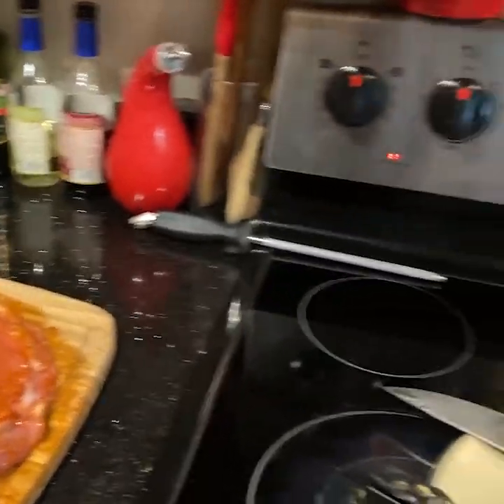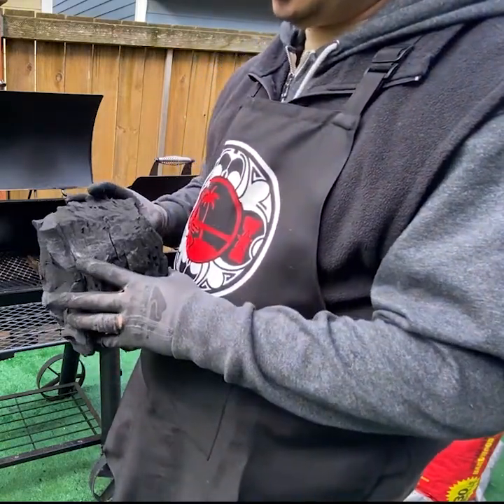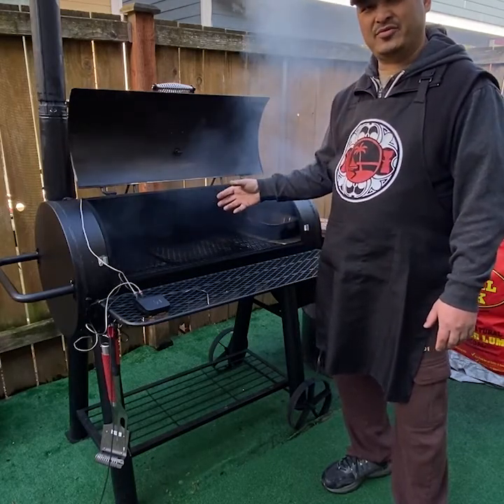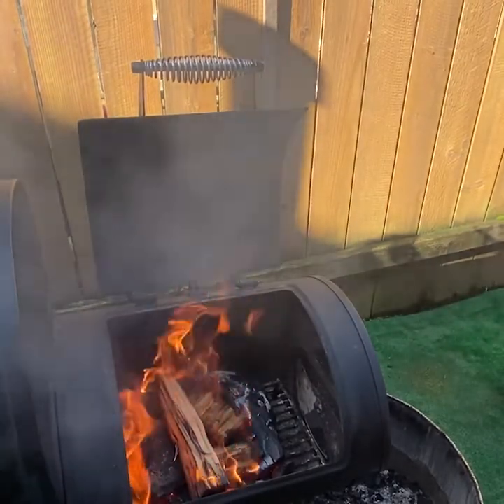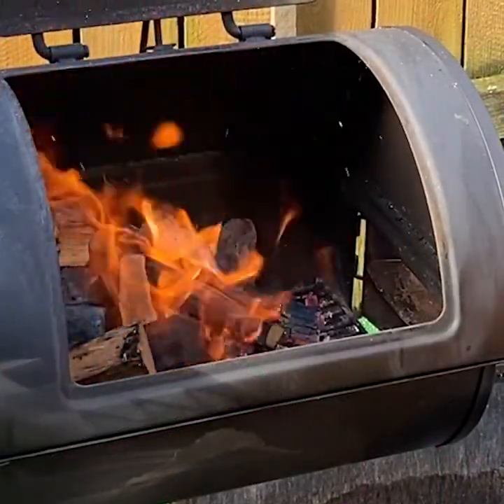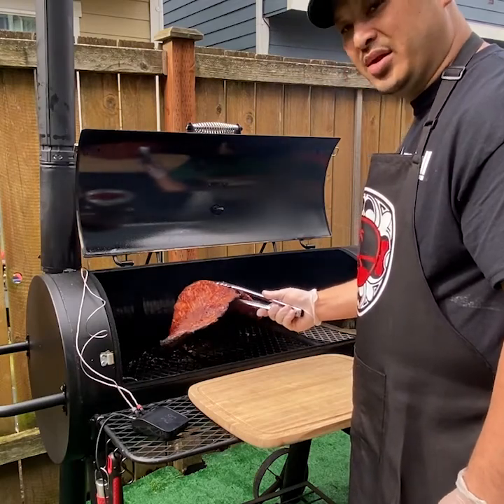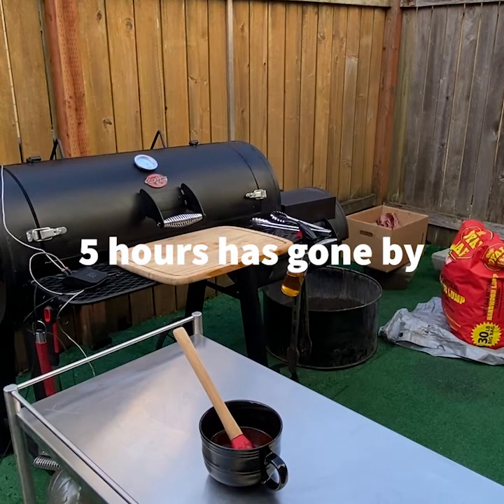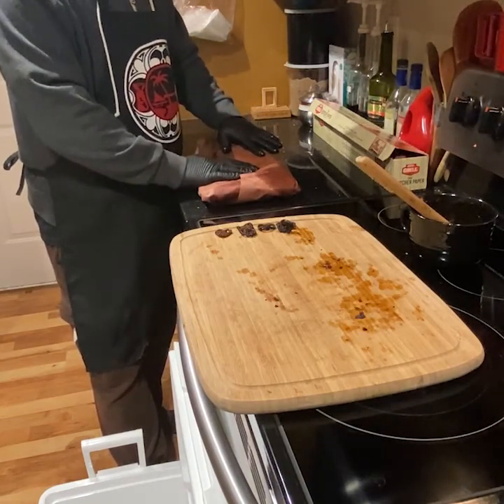Jalapeño Ribs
Honey Hickey Rub with Jalapeño Peppers. A video on how to slow cook on the smoker and have that beautiful ring color and awesome taste.

Menu:
1 slab Spareribs
ketchup rub on
Honey Hickory Rub
Black Pepper

Spray bottle: for Moister
1/2 cup Apple Cider Vinegar
2 cup Apple juice

Rub all together on ribs and let it sit for 1-2 hour in Refrigerator. Then its ready to throw in the smoker
low and slow cooking. 250 degree's to 260 degree's.